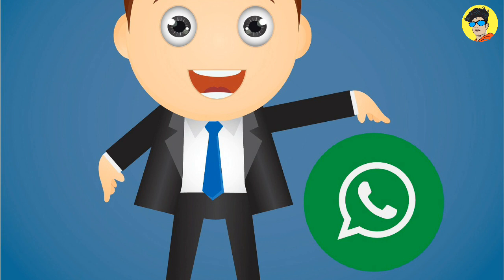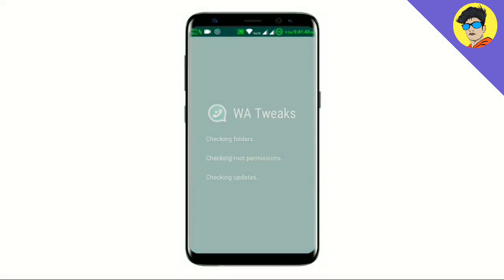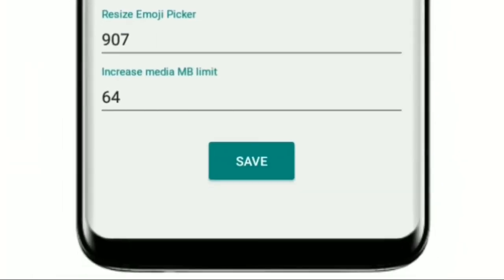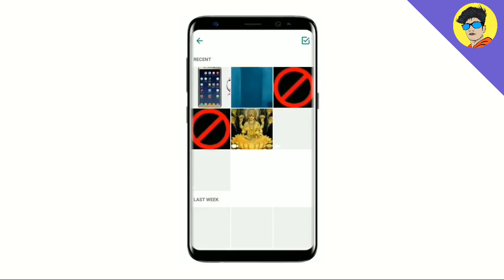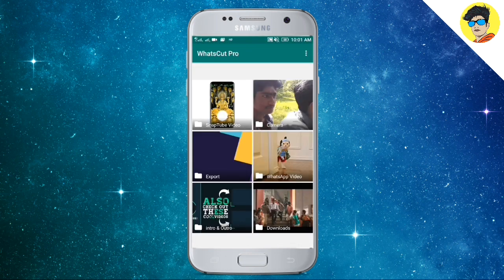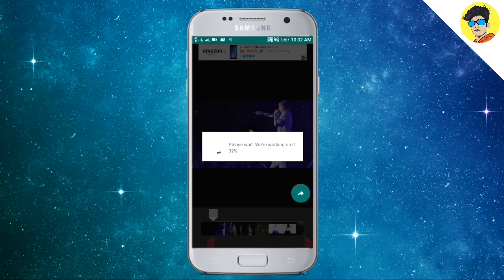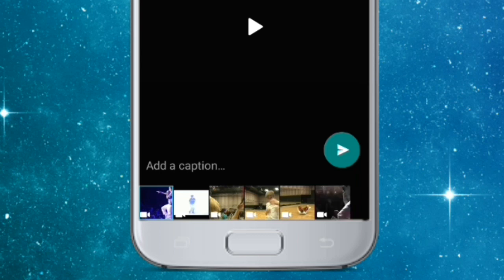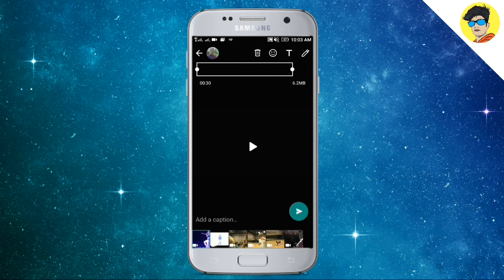How to increase WhatsApp Status Time Limite | Remove WhatsApp Status Time Limite 2017-18